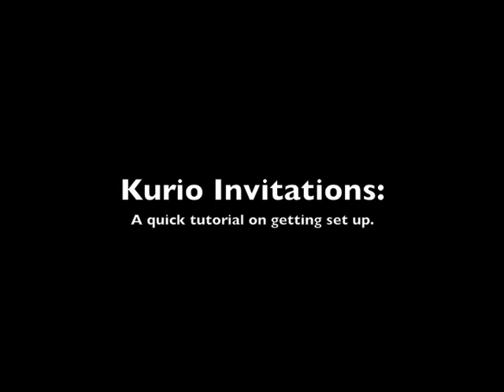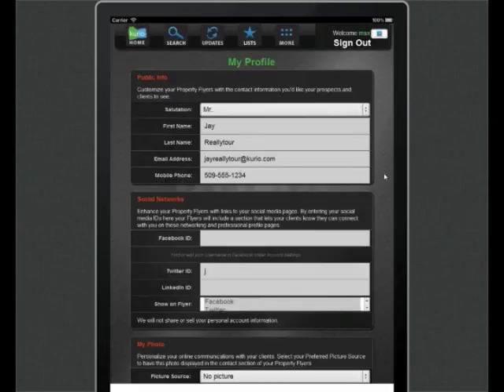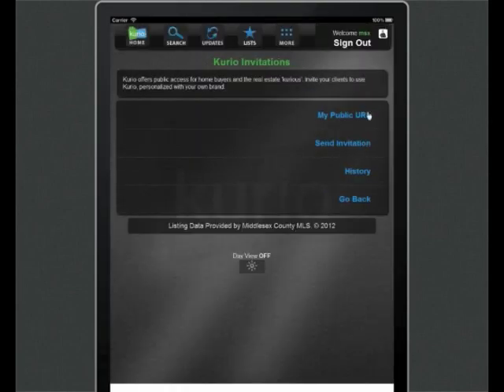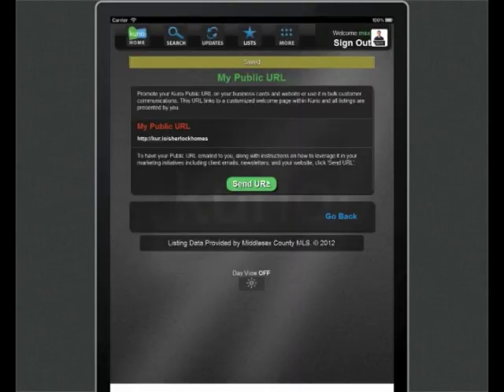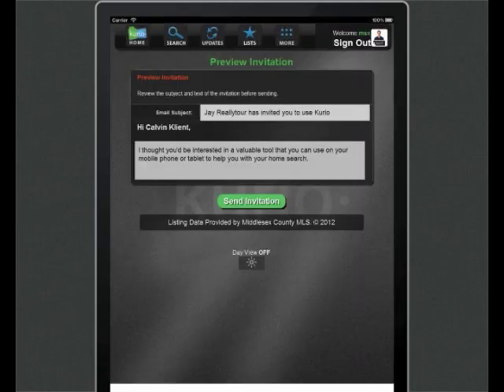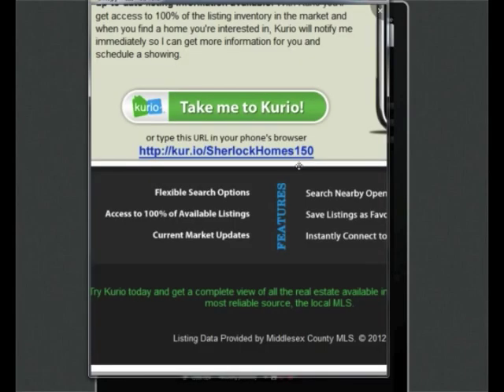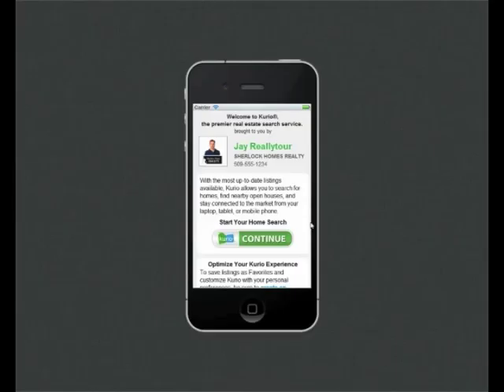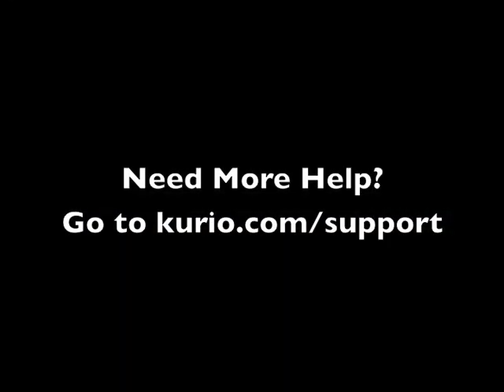Kurio Invitations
Tutorial Video of how Kurio Invitations features work. Includes setting up your profile, creating your public URL and inviting clients